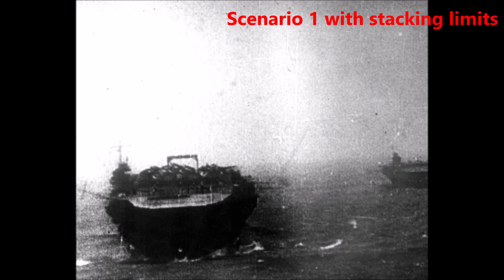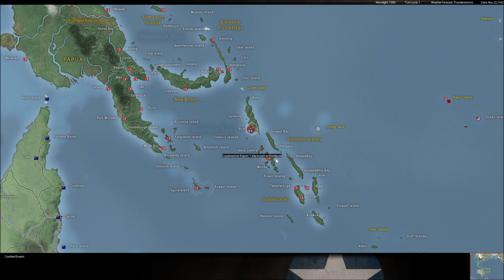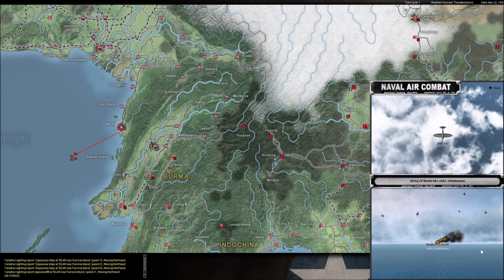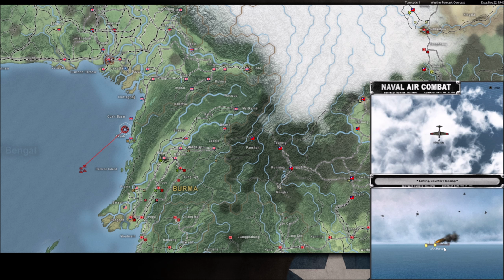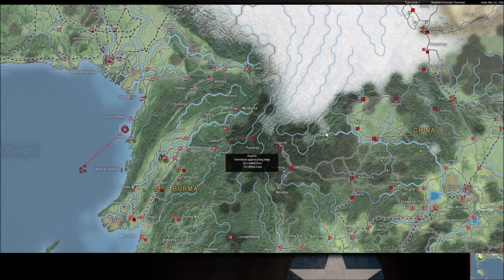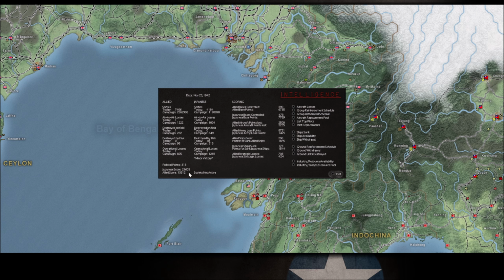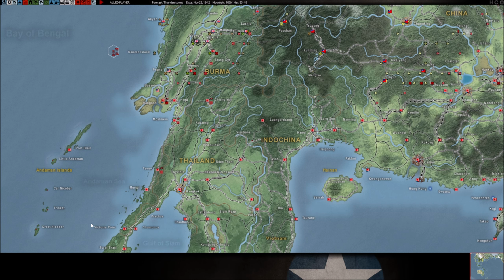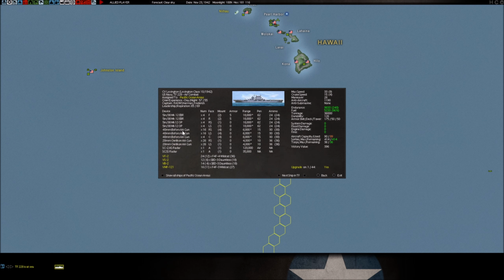War in the Pacific - DW v. Wirraway - Kido Butai ATTACKED & the Allies were NOT Ready! - 22 Nov 1942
For the first time since I've been covering this campaign, the Kido Butai arrived in strength and launched a major attack!  The Allied forces were caught completely by surprise (as was I) and the Japanese carried the day basically unscathed.  Can you guess where they attacked?  You'll probably never guess.

00:00:00 Intro
00:00:14 Combat Replay
00:38:38 Turn Analysis
01:00:29 Closing

My WitP Discord Server, ALL are welcome!

Photo captions:
(Thumb) Kido Butai sailing to combat